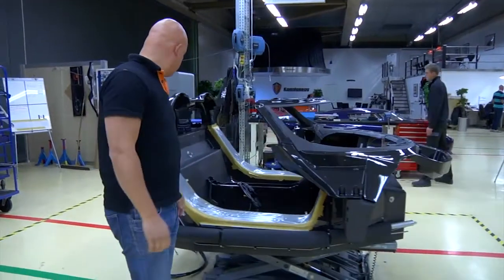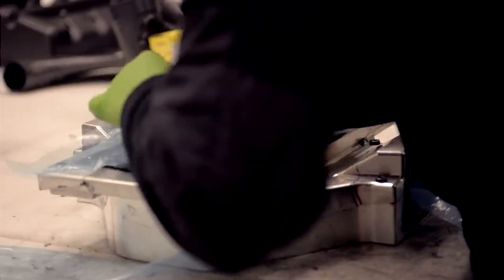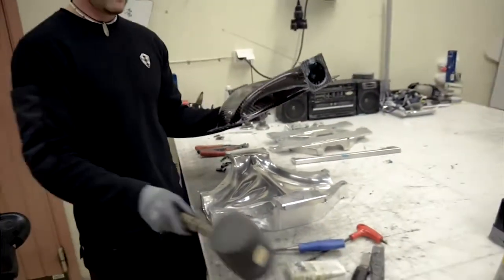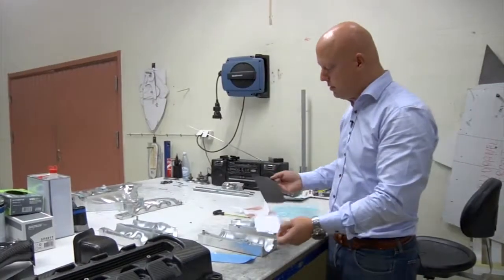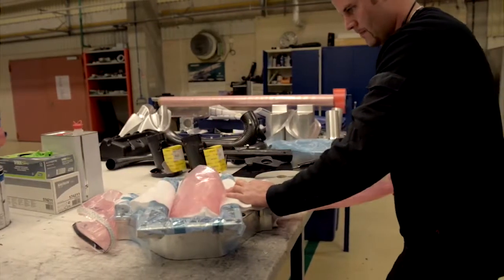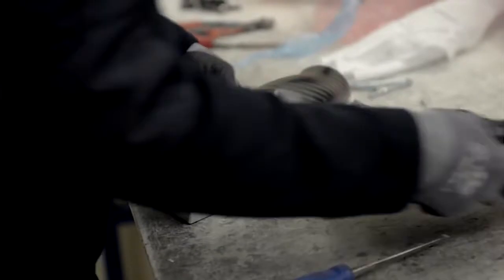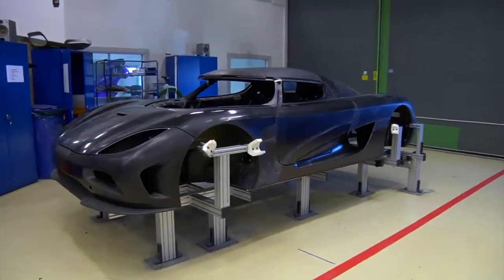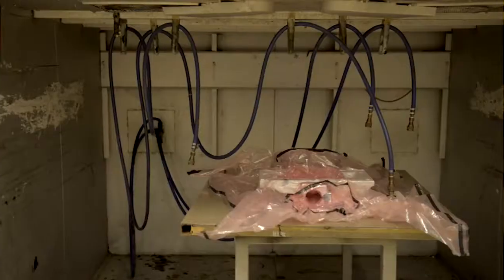Carbon Fiber Koenigsegg